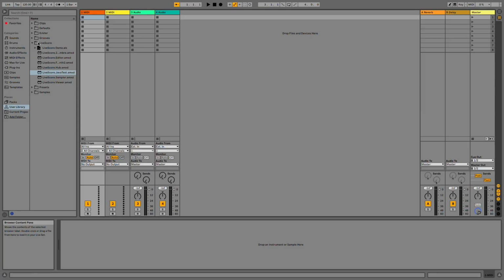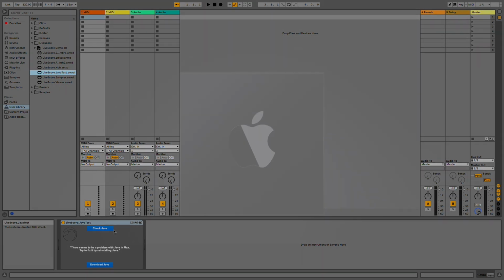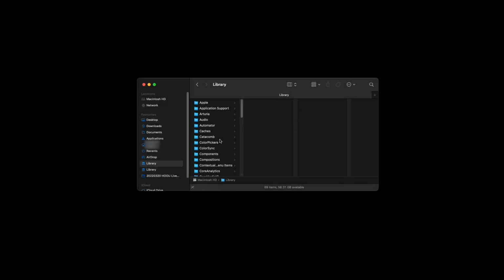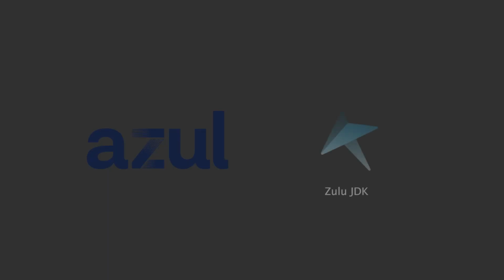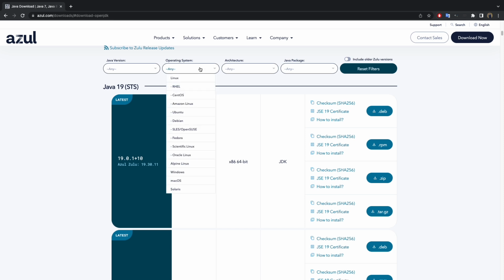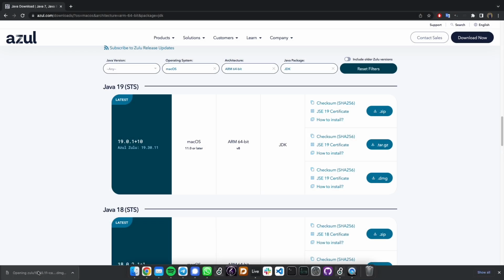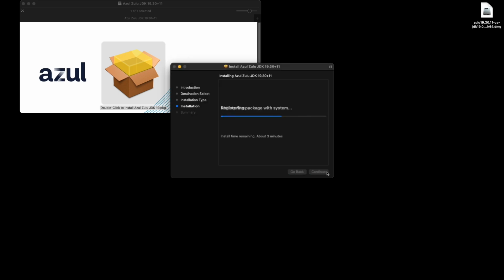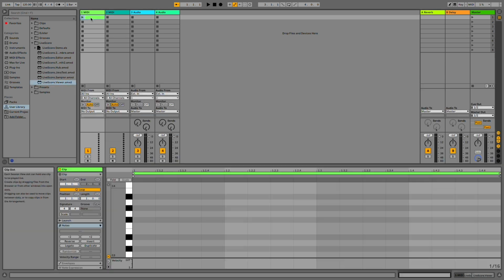MaxScore - java issue